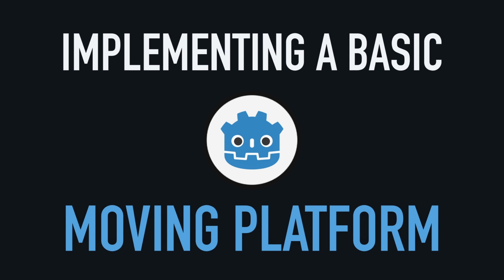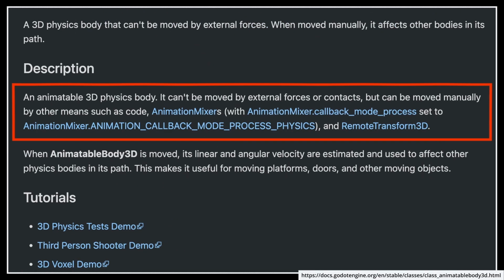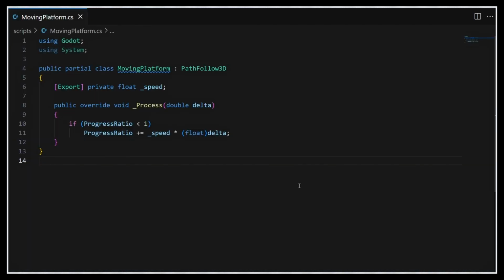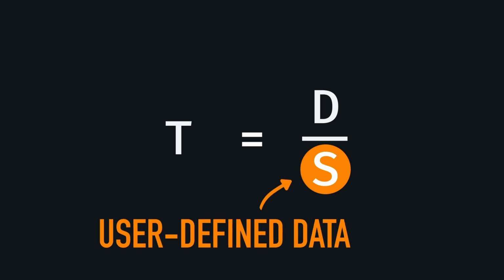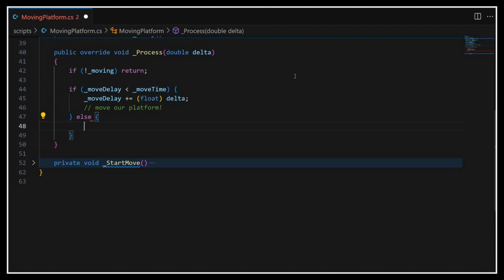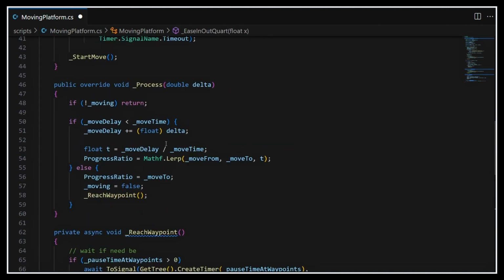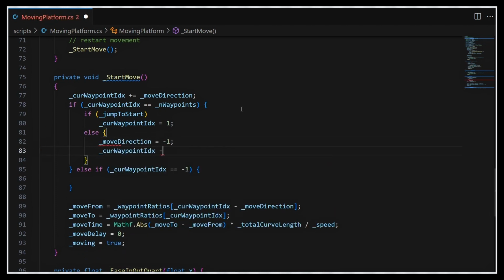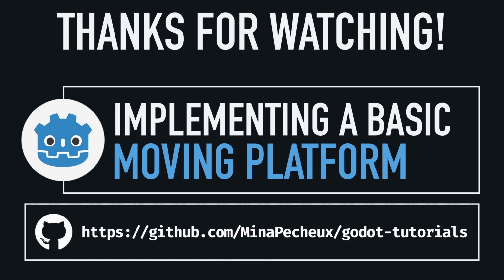Implementing a basic moving platform [Godot 4/C# 🇬🇧 Tutorial]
Let's see how to create a simple 3D moving platform in Godot 4/C#, with optional intermediate waypoints, custom easing for the speed, and functional collisions with a player avatar! :)

00:00 - Introduction
01:46 - Setting up our path
06:49 - Preparing a nicer movement?
10:36 - Implementing our waypoint mechanic
15:44 - Smoothing out our intermediate stops
18:00 - Handling the return journey
20:45 - Fixing our platform collisions
23:03 - Conclusion